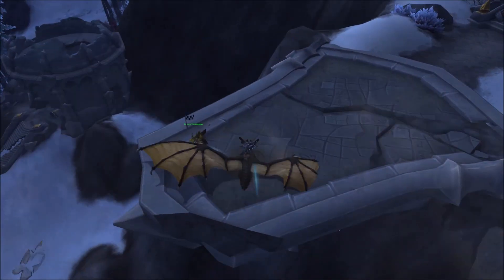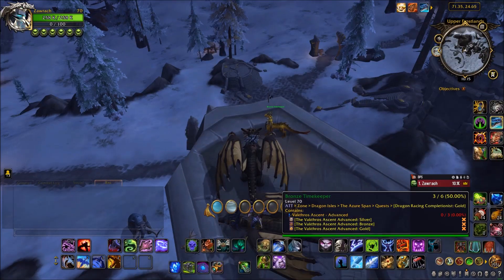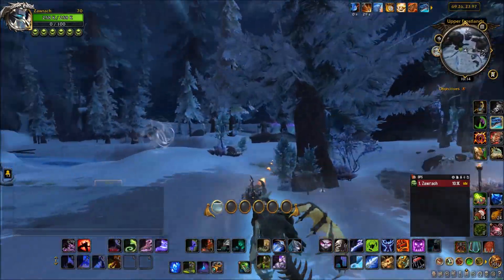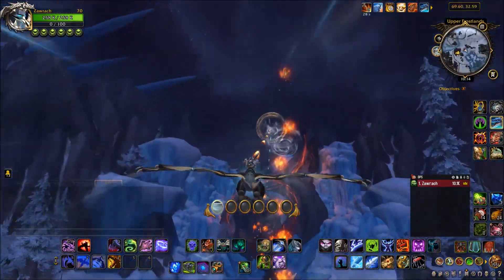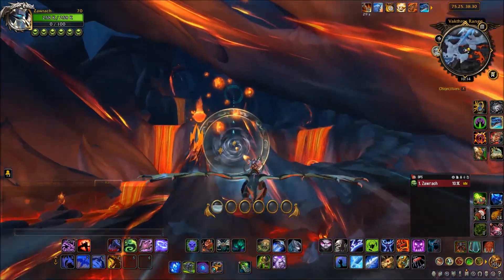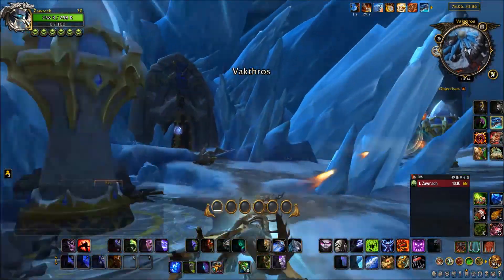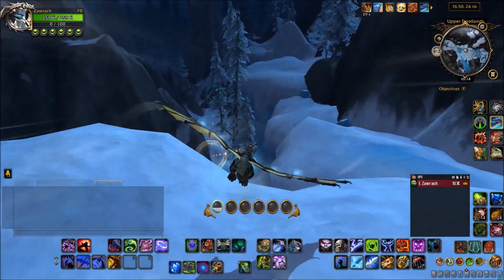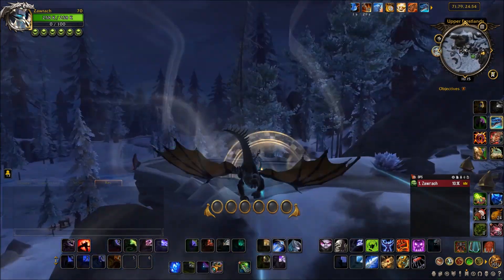WoW Guide - [Advanced Gold] Vakthros Ascent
How to get your Gold in the Vakthros Ascent Dragon Race in The Azure Span.